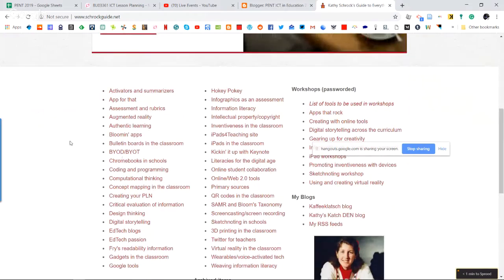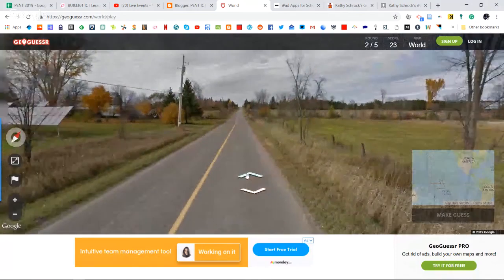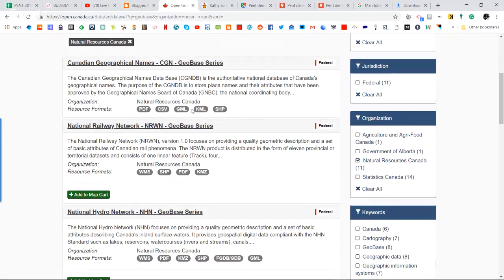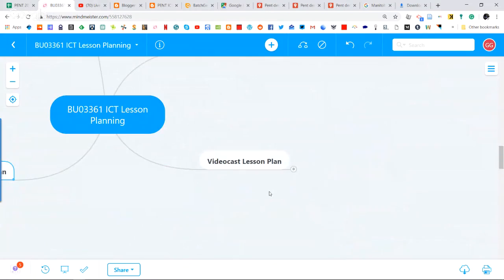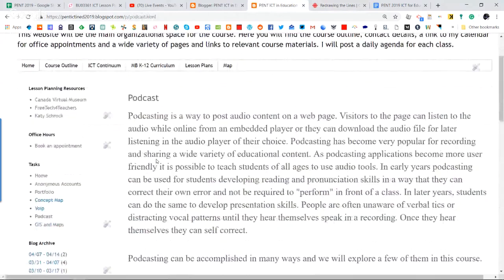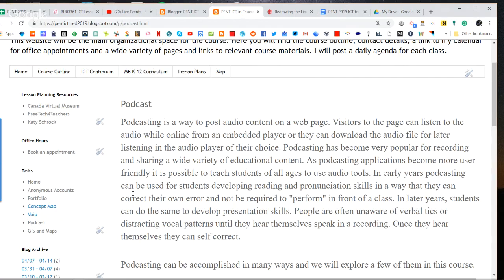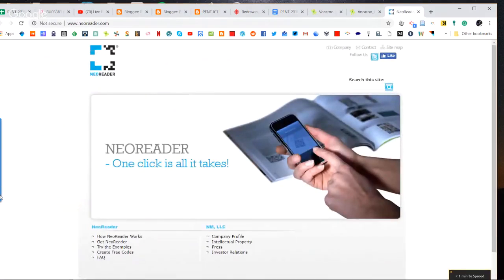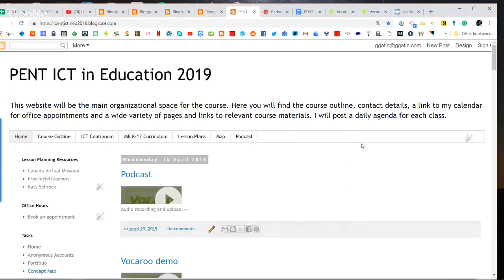Day 7 Pent